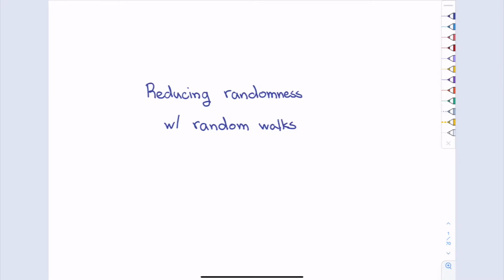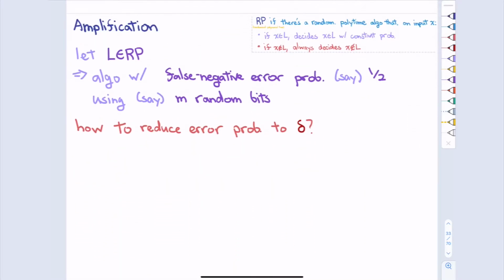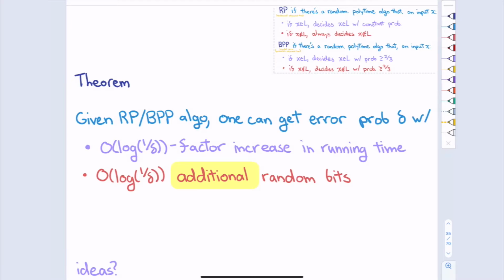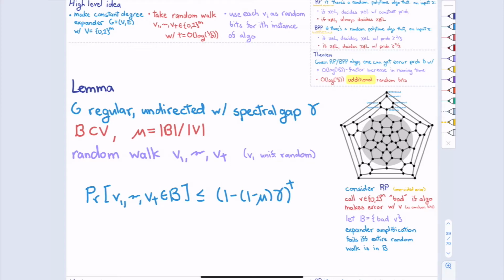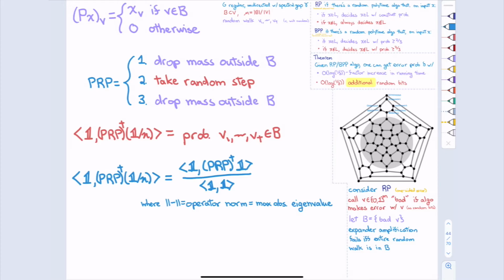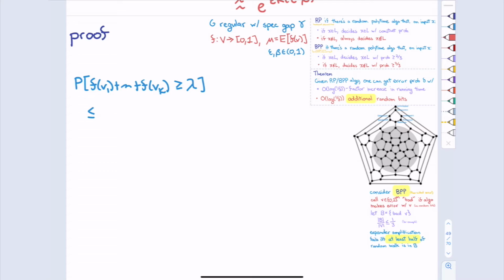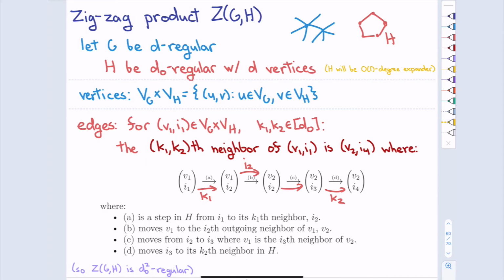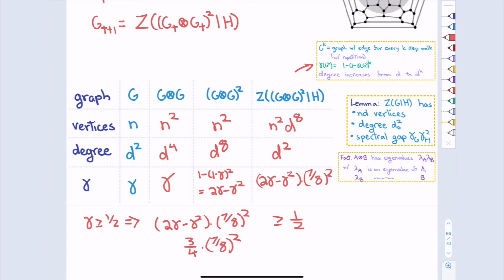Reducing randomization with random walks (Randomized algorithms, Fall 2022, Lecture 22)